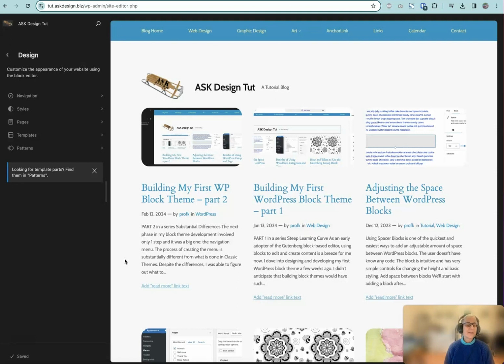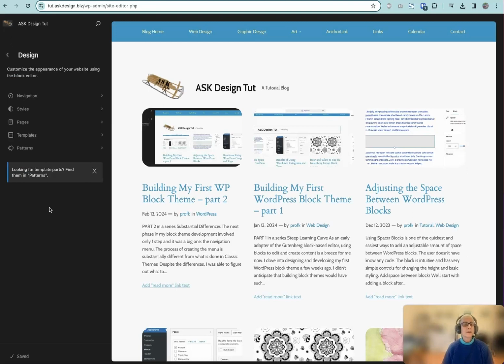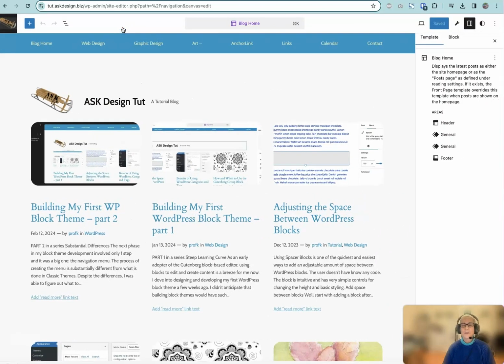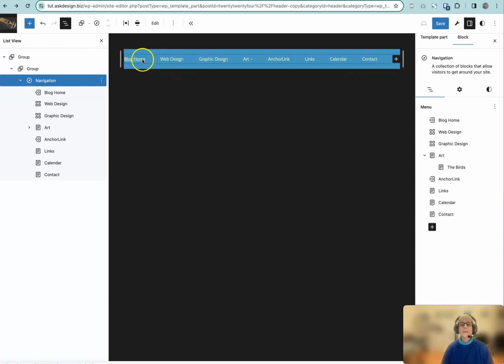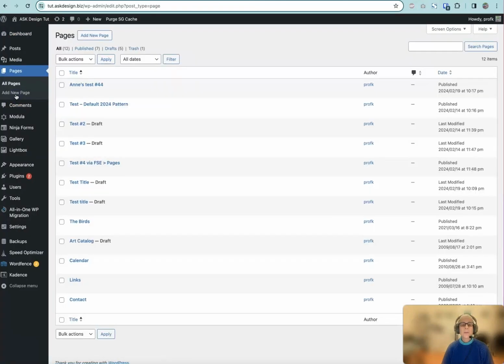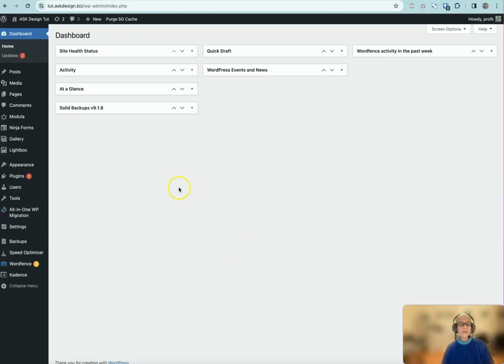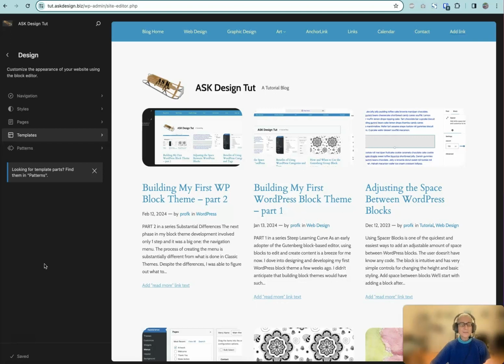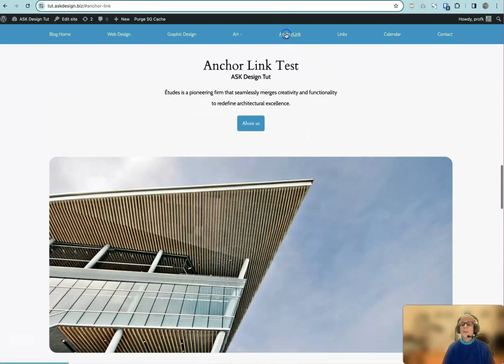Building My First WordPress Block Theme – part 2: Navigation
PART 2 in a series
Substantial Differences
The next phase in my block theme development involved only 1 step and it was a big one: the navigation menu. The process of creating the menu is substantially different from what is done in Classic Themes. Despite the differences, I was able to figure out what to do with relative ease. It wasn’t until I got to the aesthetics that I encountered more pain points.